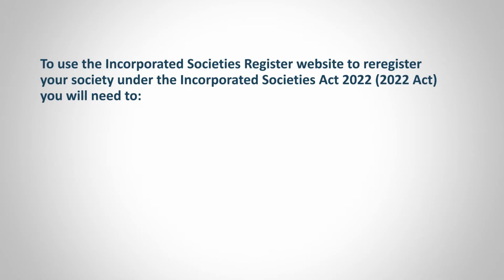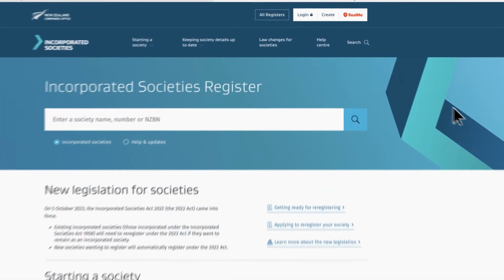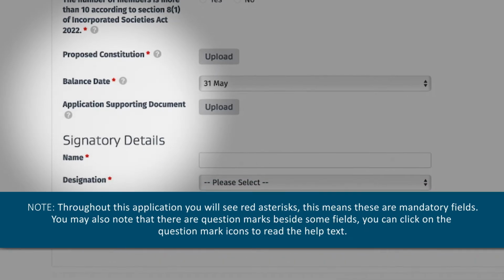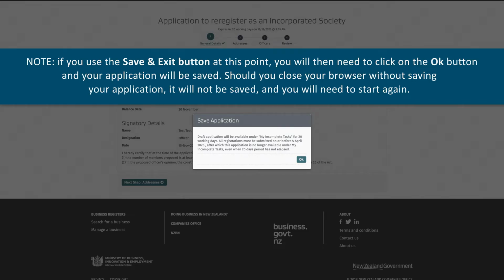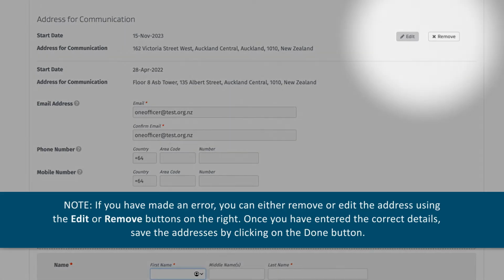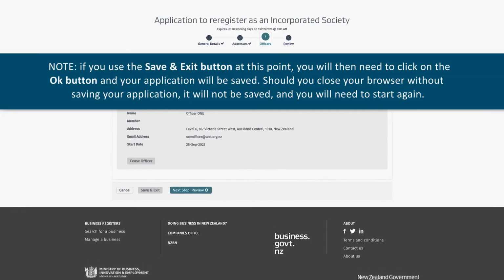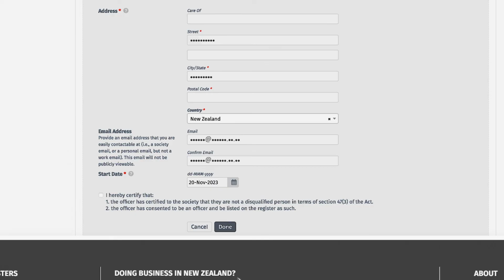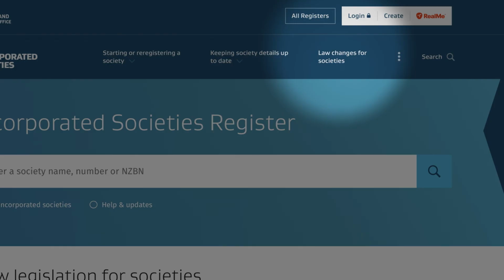How to reregister your society.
A step by step guide to reregistering your society online.